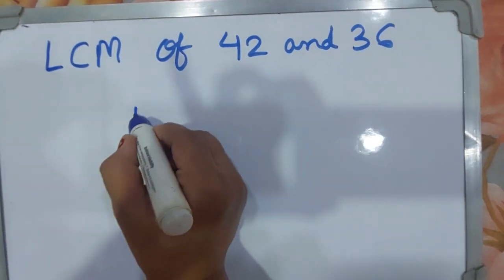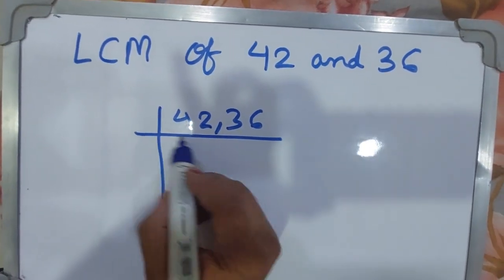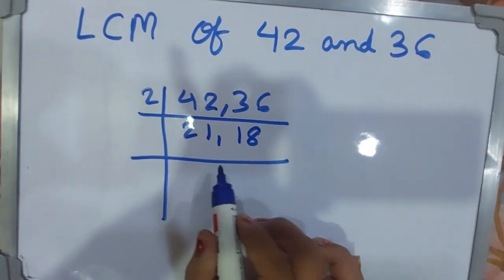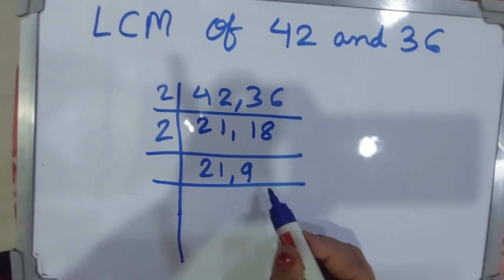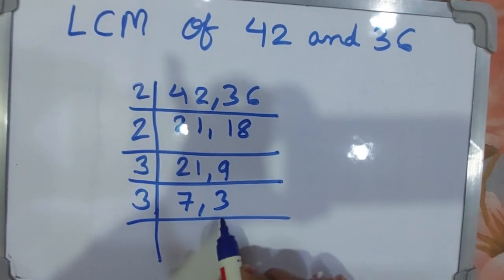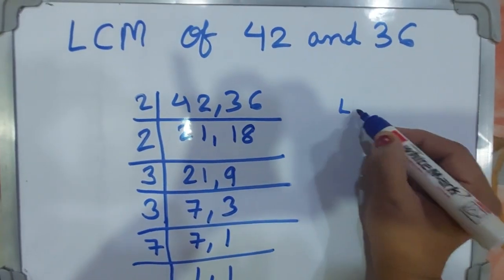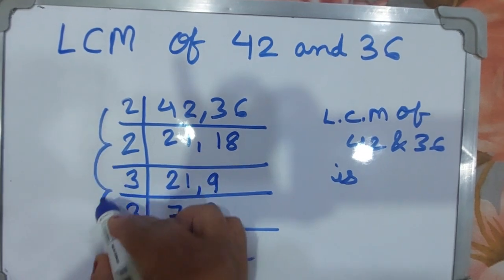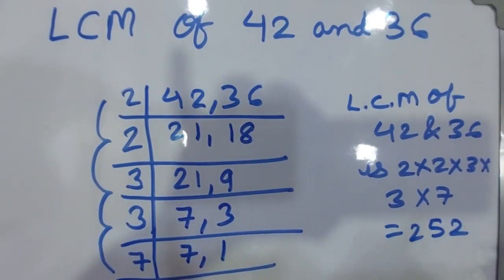LCM of 42 and 36 |what is the LCM of 42 and 36 |Maths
Lcm of 15 30 45
hcfleast common multiplelcmhow to find the least common multiplehow to find lcmlcm and hcfhow to find the lcmwhat is lcmhcf and lcmlcm of two numberslcm and hcf trickswhat is least common multiplehcf and lcm tricksshortcut to find lcmhcf and lcm aptitude trickslcm of fractionshcm and lcm mathhcf and lcm in hindihcf lcmhcf ki short trickhcf and lcm in english
learn maths and science with hardeep
youtubeshorts
youtubevideo
viral
trending
maths
math
mathematics
maths tricks
factorization class 8th
class 8
class 8th Maths
class 9
class 10